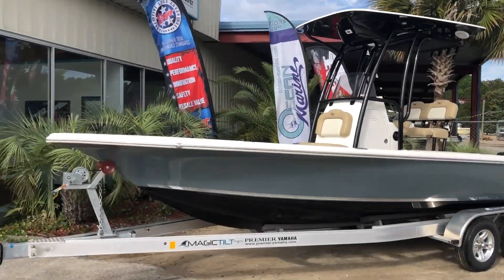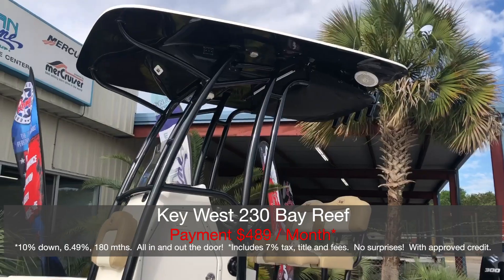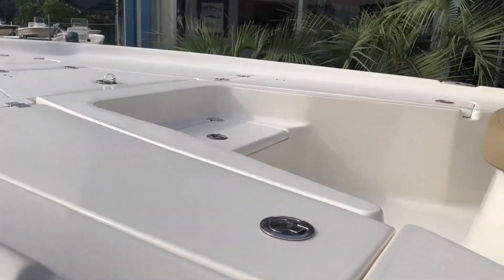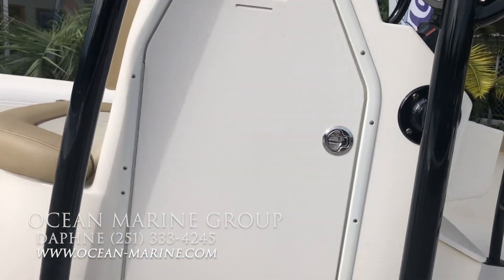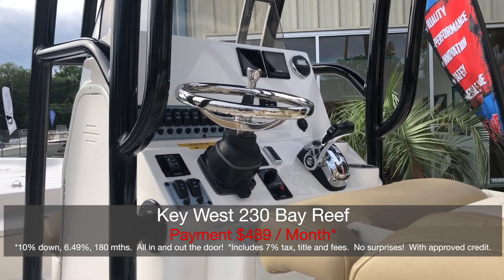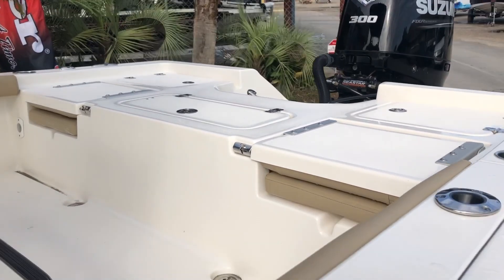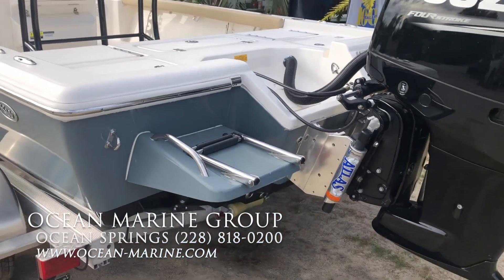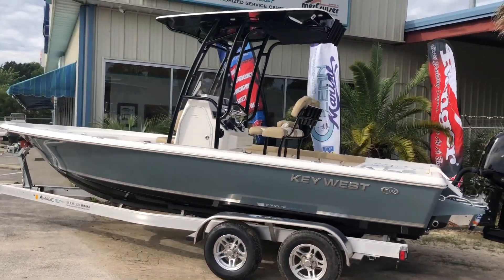Key West 230 BR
Key West Boats 230BR.  Big Brother to the wildly successful 210BR this new addition shares the tremendous rod storage capability of the 210, and the added length plus beam provides lots more open cockpit space. Combine this with added depth both inside and out and we have a great inshore boat with reasonable open water capability. Check one out soon at a dealer near you.

Features may include:
Flush folding flip up seats in rear deck.
2 Rod Boxes lockable with 5 rod capacity each.
Live Release wells front and rear decks.
Closed cell positive foam flotation
Molded in gunwale rod storage.
Changing room under console can accommodate a potty.
12" X 12" Trim Tabs.
Pull up cleats.
Recessed horizontal gunwale rod racks.
Cockpit bolsters.
Sea Star hydraulic steering.
Generous bow casting deck.
Black accents.
4 SS trolling rod holders with integrated drains.
Courtesy lights.
Folding stern light.
12 volt power outlet on dash.
Stainless Steel Hardware.
Molded non-skid inner liner.
Large storage compartment in bow.
Electric horn.
Compass.
Troll motor harness and plug.
Storage under console.
Tinted windshield with SS grab rail
Bow and rear casting decks.
Engine builder matched analog gauge package.
Molded Anchor Storage with Ancohor
Bilge Pump with Automatic Switch
Built-In Fuel Tank
Foam Injected Fiberglass Stringer System
High Speed Pick-Up Livewell
Ten (10) Year Hull Warranty
Self-Bailing Cockpit
Cup holder on console.
No Wood-No Rot Construction